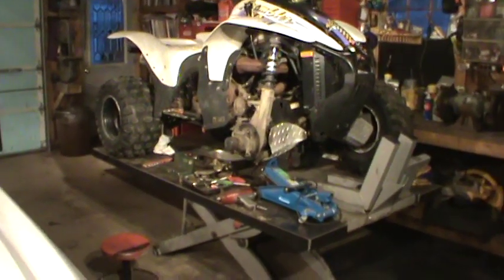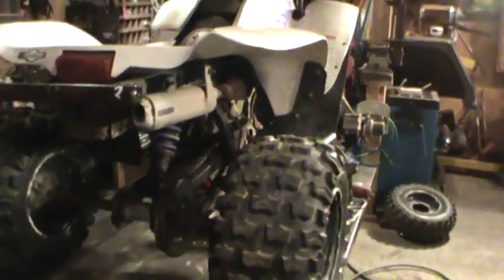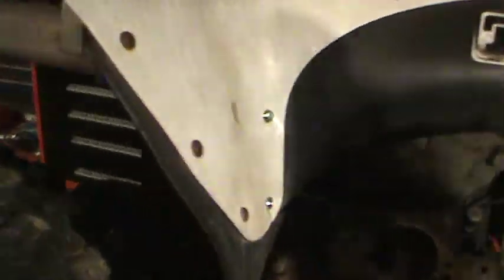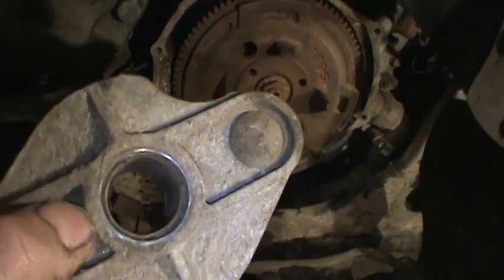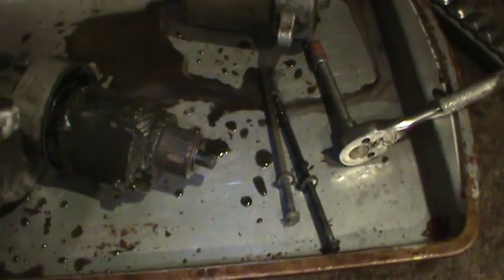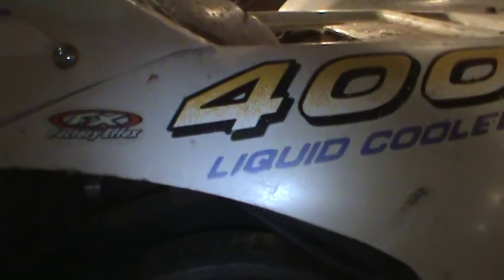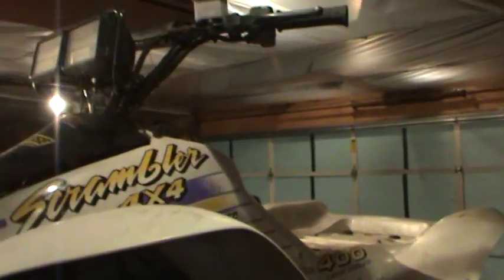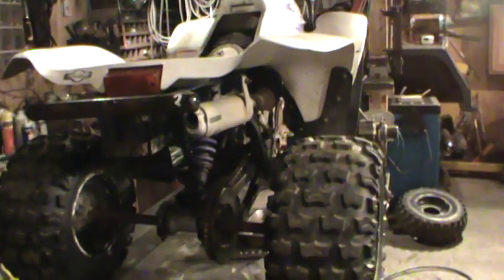1996 polaris scrambler 400 4x4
Did A trade of a garden tractor for this atv, and this is what I got